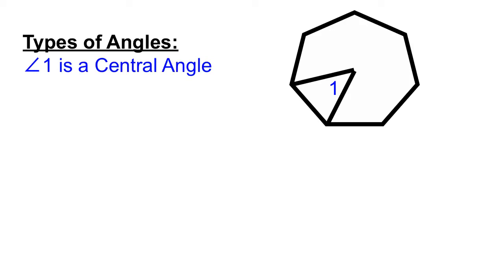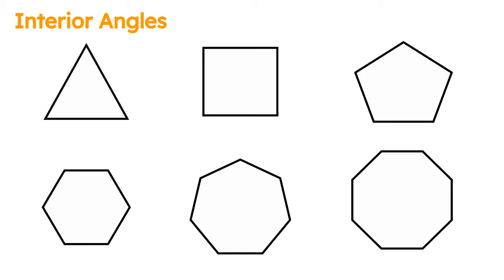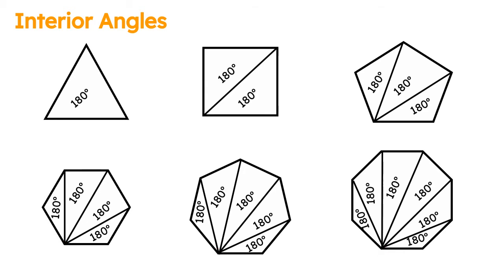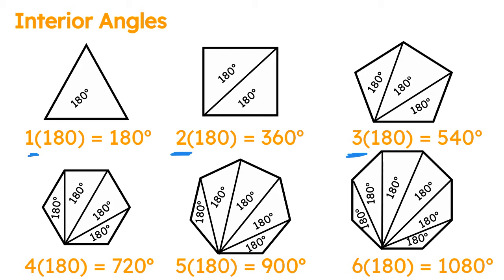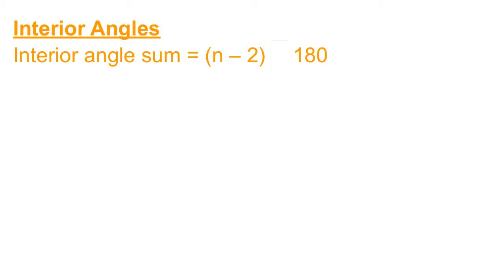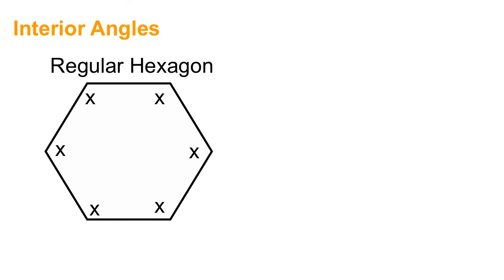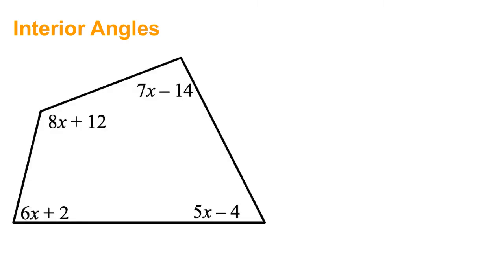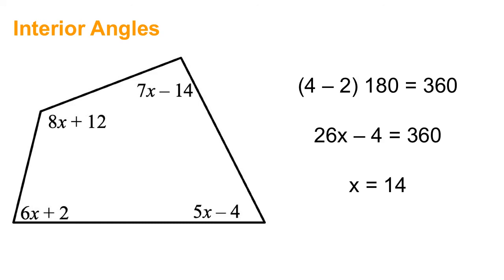Interior Angles of a Polygon